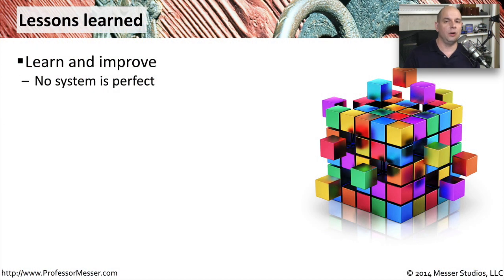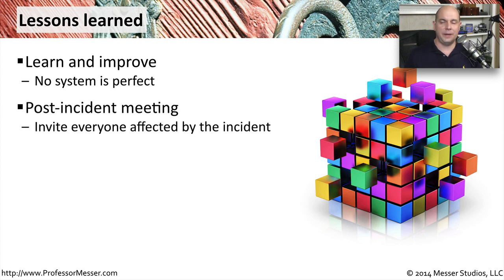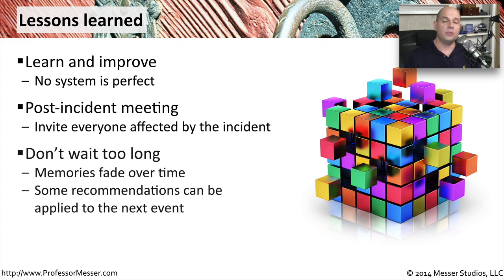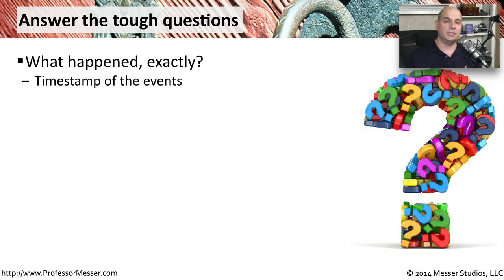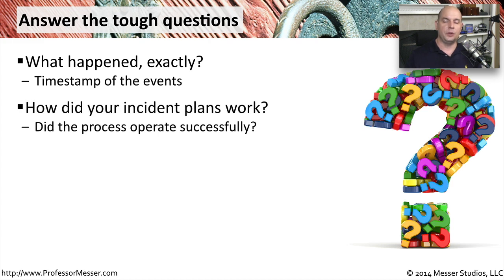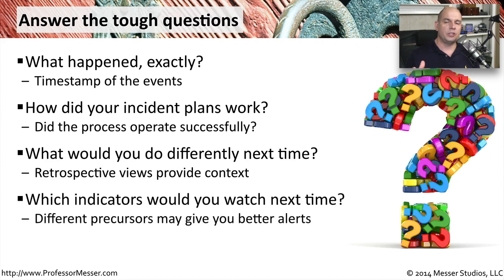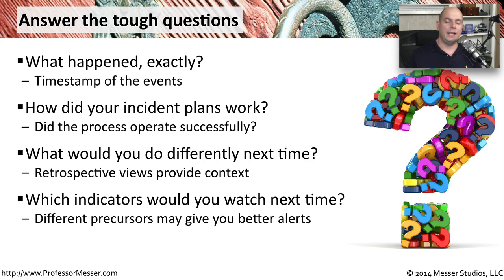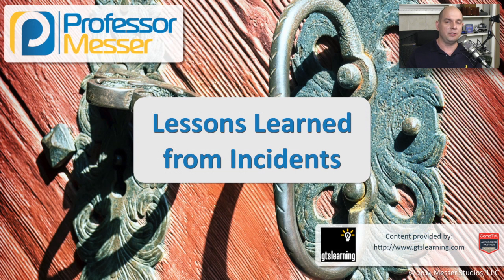Lessons Learned from Incidents - CompTIA Security+ SY0-401: 2.5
After an incident has occurred, it’s important to compare notes and plan for the next attack. In this video, you’ll learn how to answer the tough questions about a security incident.